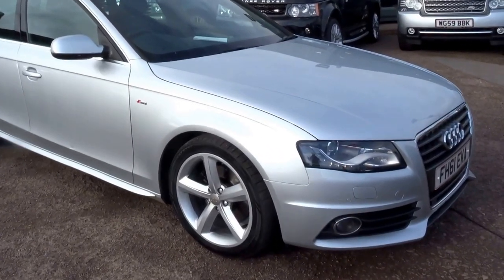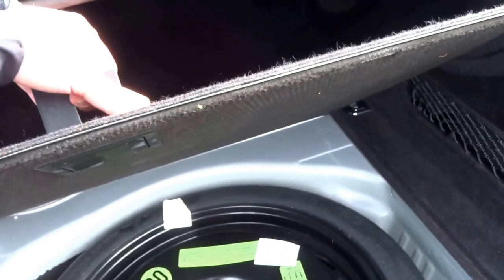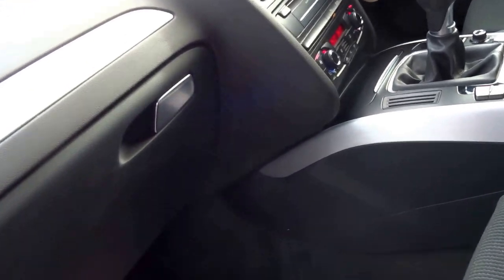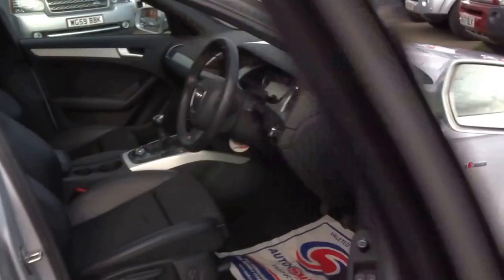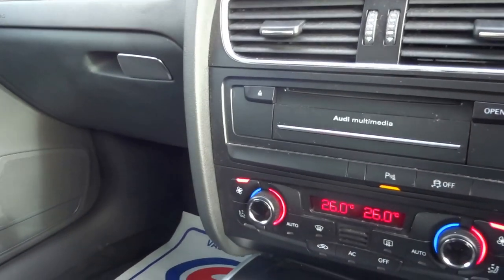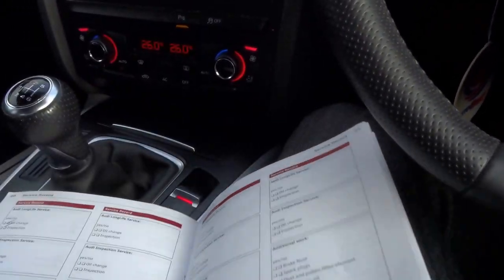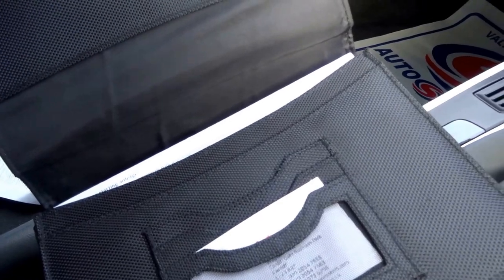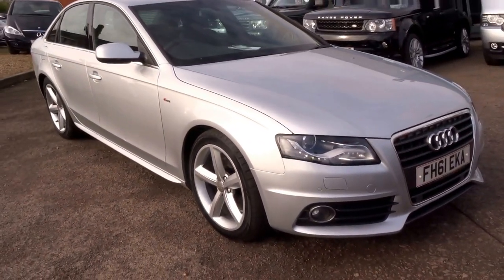Audi A4 S Line Country Car Barford Warwickshire